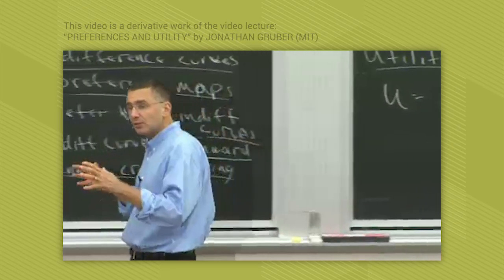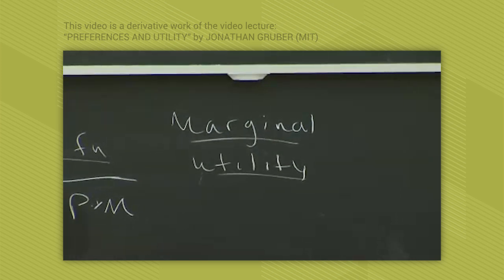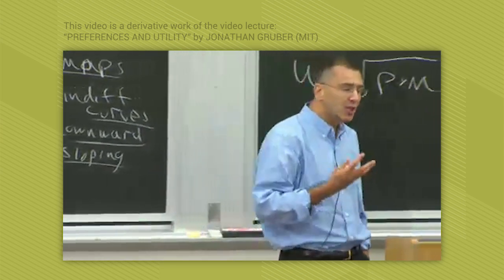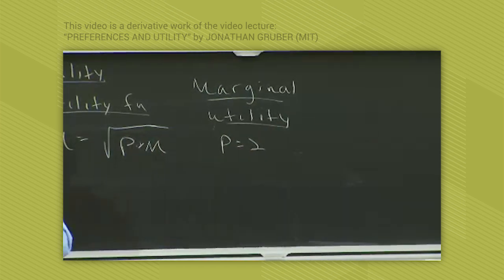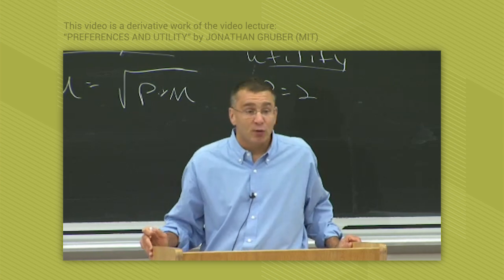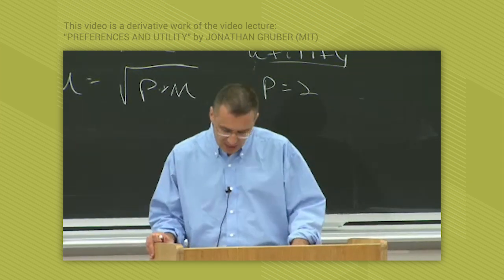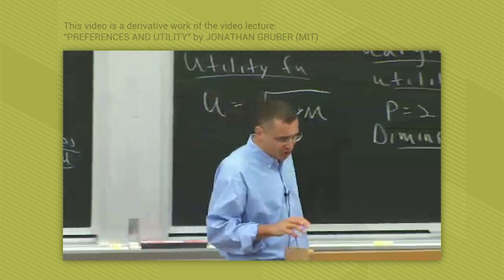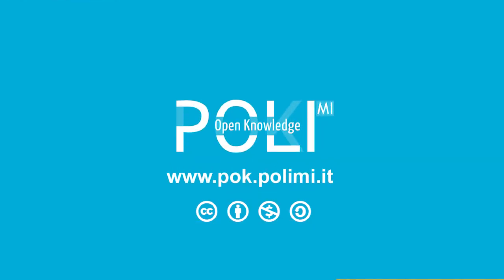Marginal Utility (derived from video lecture by Jonathan Gruber)